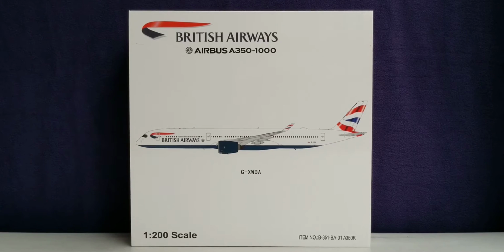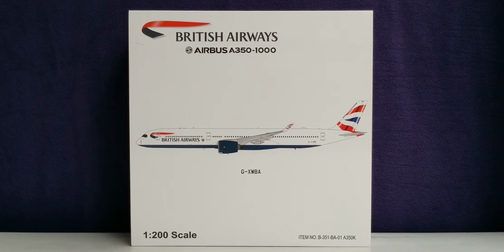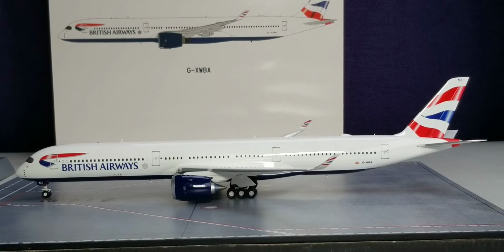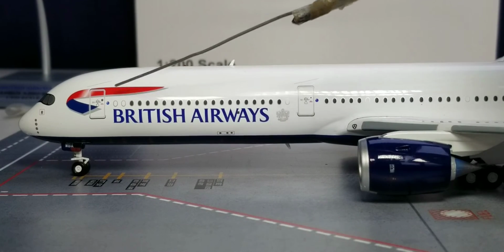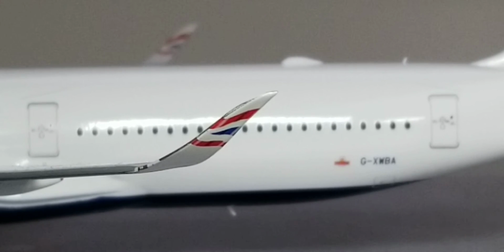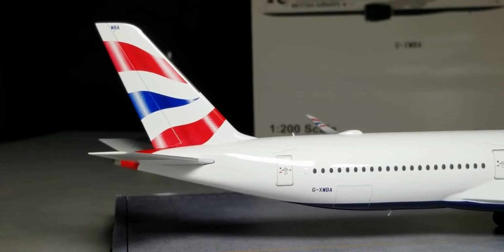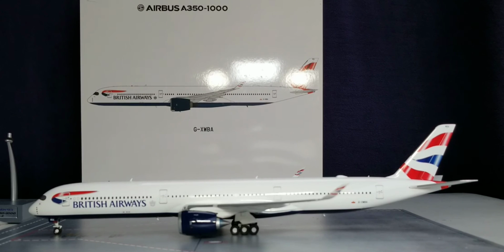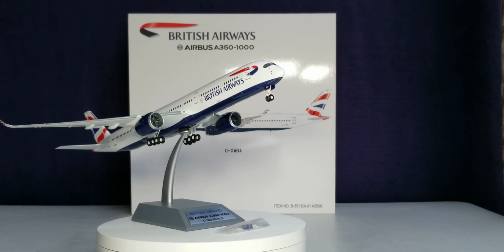Inflight 200 Commemorative British Airways A350-1000XWB Review (FHD)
You're Reviewing A Commemorative British Airways A350-1000XWB(Xtra Wide Body)
Aircraft Model In Their Union Jack Livery Scheme In A 1:200 Scale From Inflight Models in FHD(Full High Definition).This Is My 9th British Airways Model.

Information About The British Airways Airbus A350-1000XWB(Xtra Wide Body)Aircraft:
British Airways Became The 3rd Airline Operator After Launch Customer Recipient Doha-Based Qatar Airways And Hong Kong-
Based Cathay Pacific Respectively That Acquired This Prestigious State Of The Art Aircraft As British Airways Took Delivery Of Its Very First Of 18 Airbus A350-1000XWB's
(Xtra Wide Body)Aircraft That British Airways Had Placed Orders For Back On September 25,
2013 And Recieved Their Very First Airbus A350-1000XWB(Xtra Wide Body)Aircraft,Which Beared The Registration Ship# G-XWBA At A Special Delivery Ceremony That Was Held At The Airbus Delivery Centre Facility That's Located In Toulouse,France On July 25,2019.

British Airways First Inaugural International Flight Took Place On September 2,2019,And That's When British Airways Officially Began Utilizing This Aircraft On Their London-
Heathrow To Dubai Route As The Entire Fleet Of British Airways A350-1000XWB's Currently Operates Exclusively From London Heathrow Airport.

British Airways Has Ordered A Total Of 18 Airbus A350-1000XWB's To Add To Its Fleet And At The Time Of This Video Review Posting,
Only 8 Are Currently Operating In Service While The Remaining 10 Are Currently On Back Order And Are Awaiting Delivery As This Aircraft Is Destined To Become One Of The Airline's Official Flagship Jetliners For The British-
Based Carrier As British Airways Expects To Have All 18 Of Their Airbus A350-1000XWB's To Be Fully Operating In Their Fleet By The End Of 2022.

The Livery Scheme:This Is The Current Livery Scheme Of British Airways,Which Was Unveiled Along With its Brand New Corporate Identity Back On June 10,1997 Which Has Become Known As The"Chatham Dockyard/
Union Jack" Livery Scheme As This Iconic Livery Scheme Was Developed And Created By The British Design Consultant Agency Firm Of Newell And Sorrell.

The"British Airways"Ribbon Logo:The British Airways Ribbon Logo Was Designed By Newell
And Sorrell In 1997,Which Actually Symbolizes A Distant Echo Of The Speedbird Symbol That Was First Used By Imperial Airways In 1932 And Then By BOAC,The British Overseas Airways Corporation.

The"OneWorld"Logo:British Airways Joined The OneWorld Alliance Along With American Airlines, Cathay Pacific And Qantas As One Of The Four Founding Members On February 1,
1999 Which Consists Of 13 Airline Members From Six Inhabited Continents.

The"Coat Of Arms"Logo:This Particular Logo Is Actually Called The"Coat Of Arms"Logo As This Logo Can Be Visibly Seen On The Side Of The Fuselage Of Every British Airways Aircraft Flying Today As The"Coat Of Arms" Logo Also Displays British Airways True Commitment To Providing Great Customer Service To Every Passenger As This Has Been The Main Mission Objective For  British Airways Since The Airline's Inception.Also Inside The Lower Part Of The"Coat Of Arms"Logo Features A Motto That British Airways Goes By,It Is Called
"To Fly,To Serve".

The Engines:These Are The Rolls Royce-Trent XWB97 Turbofan Type Engines That Are Used On This Particular British Airways A350-1000XWB(Xtra Wide Body)Aircraft.

The Wingtip Device:These Wingtip Devices Are Actually called"Blended Winglets"and These Blended Winglets Were Made From Composit Materials And The Sole Purpose Of These Blended Winglets Is To Improve The Overall Efficiency Of The Aircraft,Resulting In Saving Fuel,Lowering Noise Emissions,and Improving Takeoff Performance At The Same Time.These Blended Winglets Also Has An 31.9 Degree Sweep Angle,Helping to Increase The Cruise Speed To Mach 0.85 To A Maximum Operating Speed To A Mach 0.89.

The"Chatham Dockyard/Union Jack"Livery Scheme:Since The Airline's Formation In 1974,
British Airways Sported A"Union Jack"Livery Scheme Painted On Their Tailfin Up Until 1984,
When It Was Changed To The Landor Livery Scheme And Was Changed Back To The Union Jack Livery Scheme In 1999 As The Livery On The Tailfin Of The Aircraft Resembles A Section Of The British Union Flag.

The"Royal Mail"Logo:Royal Mail Is The Primary Postal Service Company In The United Kingdom That Has Been In Business Since 1516 As British Airways Uses This Service To Transfer Their Mail And Parcel Around The World.

Registration Ship#G-XWBA:This Aircraft Is The Very First Of 18 Airbus A350-1000XWB's That Actually Entered The British Airways Fleet And The First Test Flight On This Aircraft Took Place On July 2,2019 and Was Delivered To British Airways On July 25,2019.

The Seating Configuration:The British Airways Airbus A350-1000XWB(Xtra Wide Body)
Aircraft Seats 331 Passengers In 3 Class Configurated Cabin Layout:

Rows 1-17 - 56 Club World Closed Suites.

Rows 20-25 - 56 World Traveller Plus Class Seats.

Rows 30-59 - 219 World Traveller Class Seats.